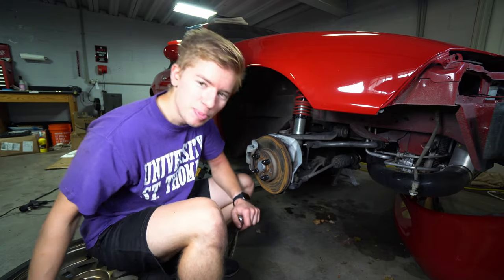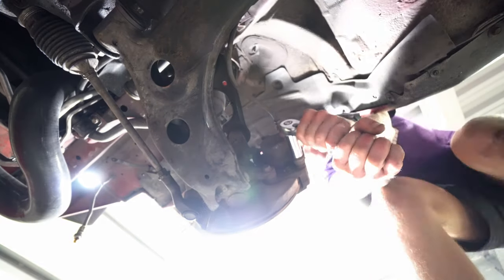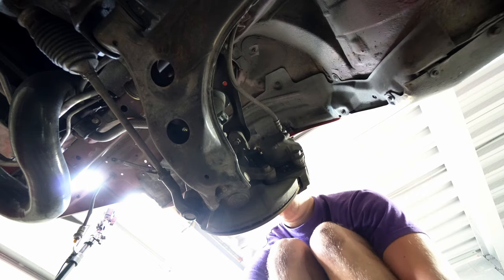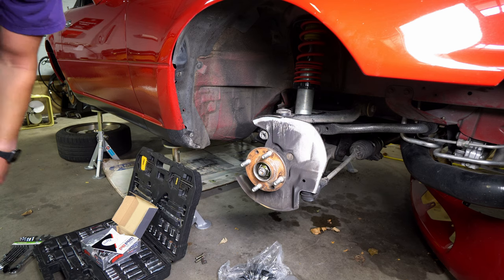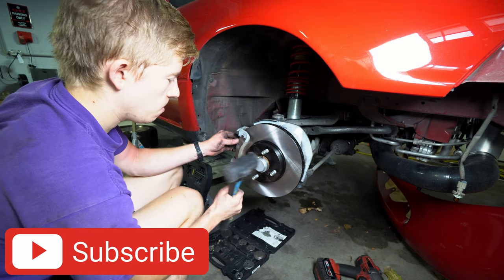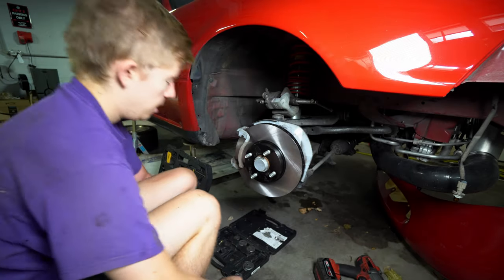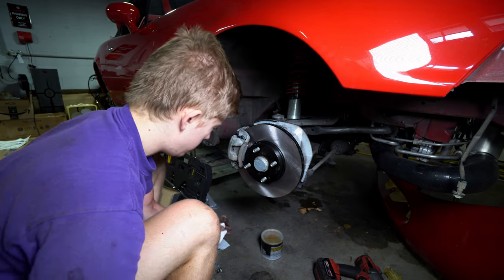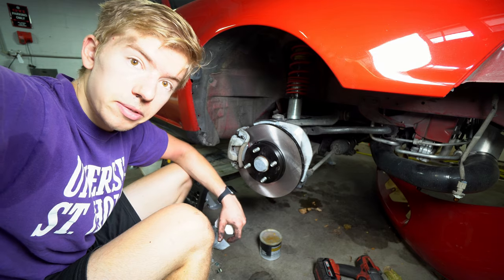Miata Front Brakes Pads and Rotors Install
How to replace the front brakes, pads and rotors on a 1996 Mazda MX-5 Miata.  Replacing the brake pads on your Miata is the same for all generations of the NA and NB Miata.  That includes Miata brake pads from 1990 to 1997 (NA Generation) as well as brake pads and rotors for 1999 to 2005 Mazda MX-5 Miatas.  Installing brake pads and rotors on your Miata is something that anyone can do with simple tools and is a great way to learn more about your Miata.  This video shows you the process on how to install a fresh set of brake pads and rotors on my 1996 Mazda MX-5 Miata.

I sourced replacement brake pads and rotors for my Miata from rockauto.  So far they have held up well for two season of aggressive driving.  I believe I went with the Centric pads in the performance category of rockauto brake pads and rotors.

Amazon Storefront (Camera Gear we use!)

0:00 - Intro
0:14 - Removing caliper glide pin bolts
1:12 - Removing brake pads
1:45 - Removing caliper mounting bolts
2:09 - Removing brake rotor
3:14 - Mounting caliper bracket
3:37 - Compressing brake caliper
4:38 - Installing brake pad clips
5:05 - Replacing pad spring
5:28 - Applying brake grease to slides